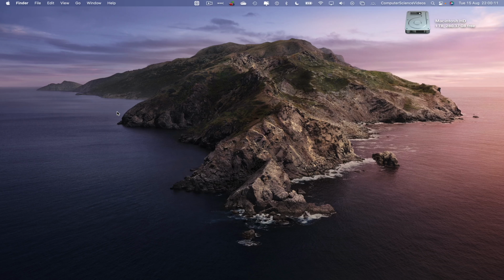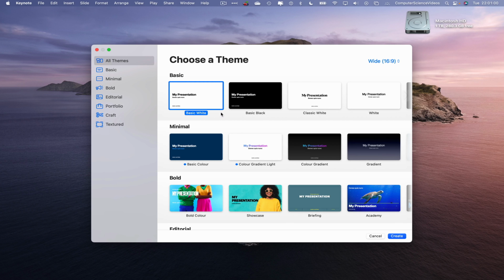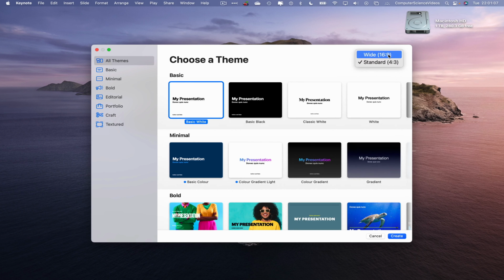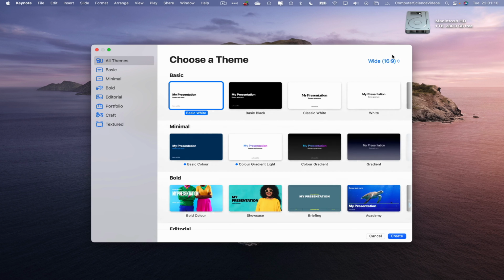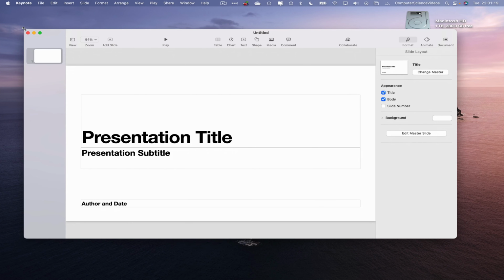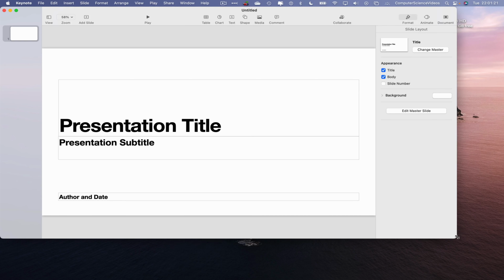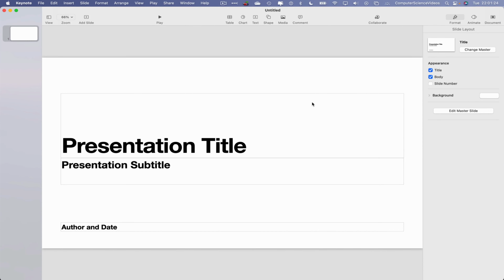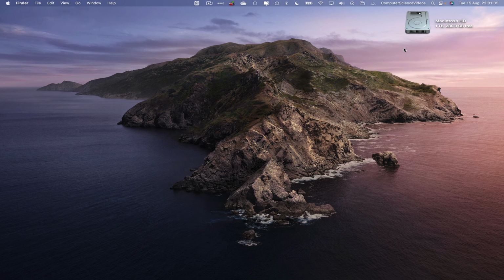How to CREATE a Presentation On the Keynote Application Using a Mac Computer - Basic Tutorial | New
How to CREATE a Presentation on the Keynote Application On a Mac / Desktop Computer - Basic Tutorial | New